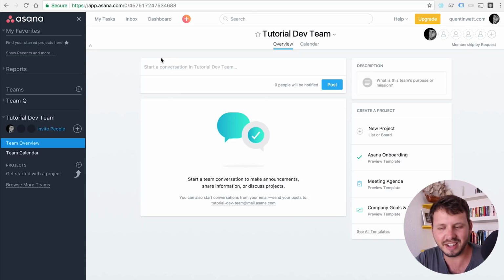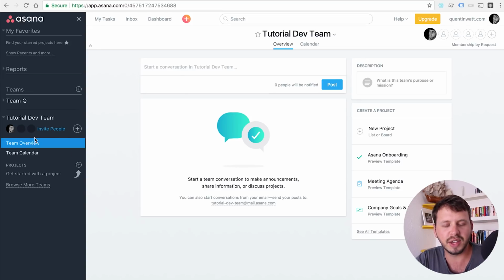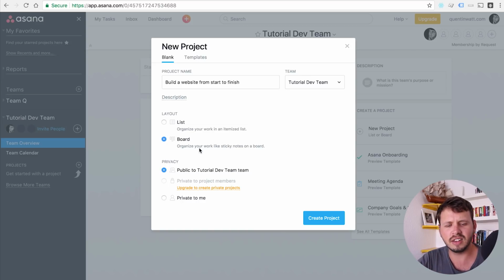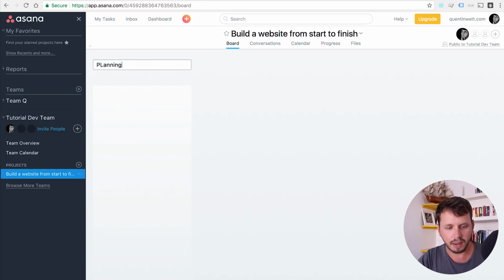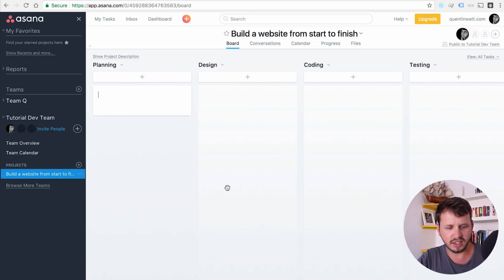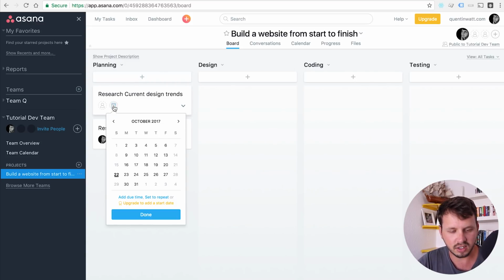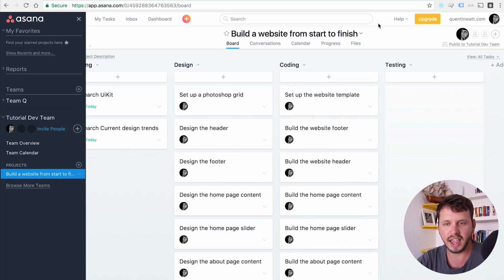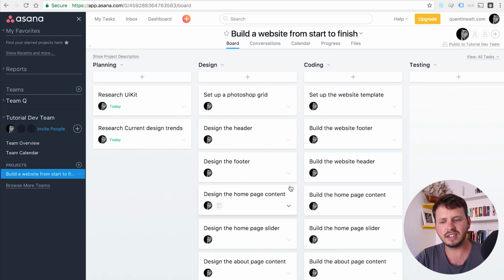Build a responsive website tutorial 2 - Project managment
In this video I show you a project management tool that you can use to create check lists of tasks you need to complete. I also set up the tasks we will need to complete over the next few videos.